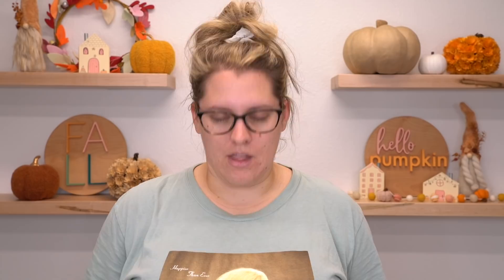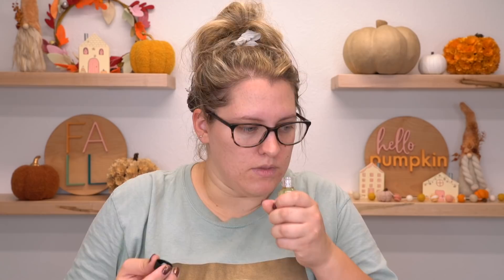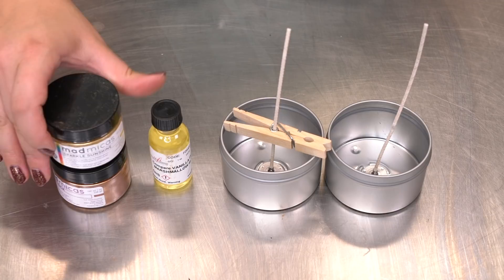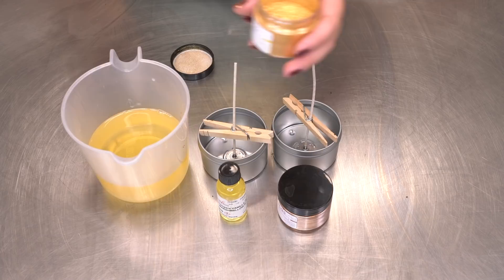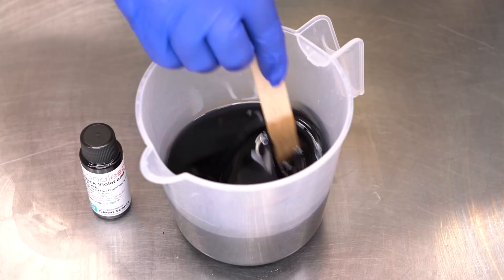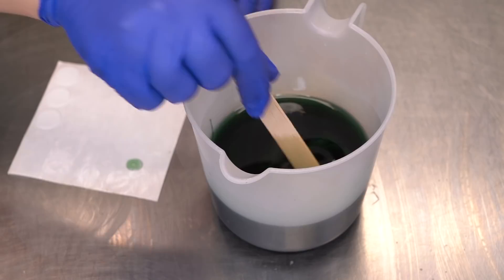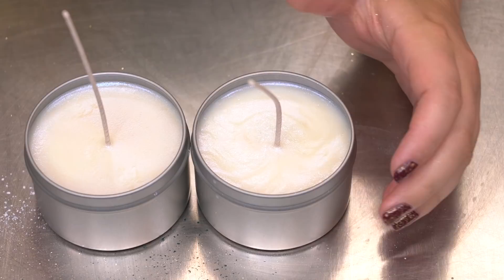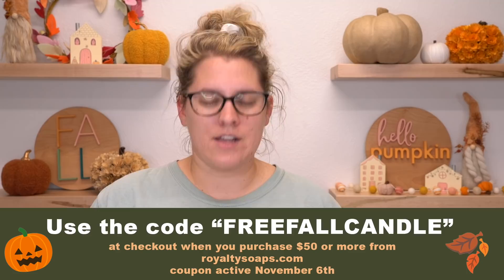I MADE 30 FALL GLITTER CANDLES + Bath and Body Works Dupes, Beginner Friendly | Royalty Soaps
🍁☕️🍂 Fernwood Fall Soap Collection 🍂☕️🍁
Available November 6, 2021 at 3:00 PM Central Time

 🦊🪵𝐓𝐢𝐦𝐞 𝐒𝐭𝐚𝐦𝐩𝐬 🪵🦊
0:00 - Intro and Scent First Impressions
4:40 - Unboxing and Wicking
8:20 - Autumn Dreamy Content
11:25 - Scent and Color Blending
19:07 - Candle Close Ups
20:10 - Adding Glitter to the Tops
23:30 - Labeling and Putting Lids On
25:00 - Burn Test for Glitter Candles
25:40 - Outro and Coupon Code

✦ Vintage-Inspired Mint Green Coffee Maker

✦ 𝐀𝐢𝐫𝐛𝐧𝐛 // Get $40 in free travel credit!
✦ 𝐅𝐢𝐳𝐳 𝐅𝐚𝐢𝐫𝐲// Get $10 off your first purchase!